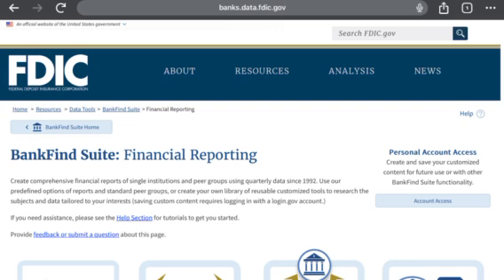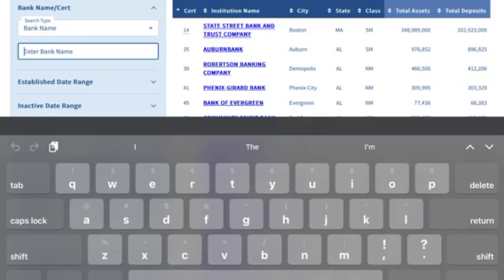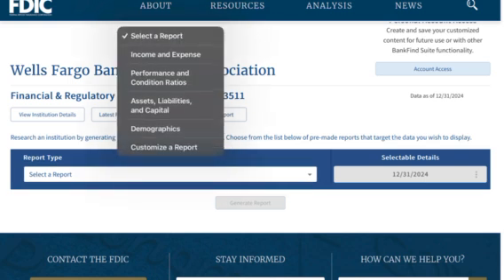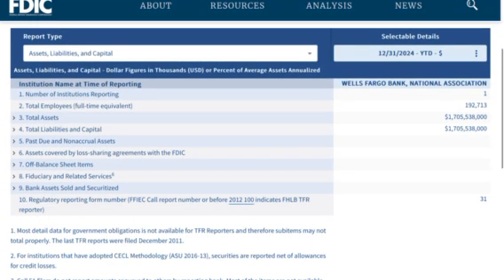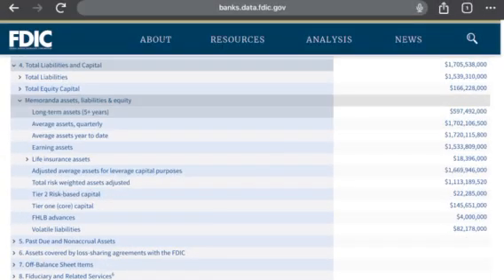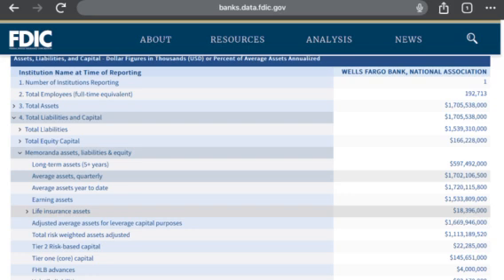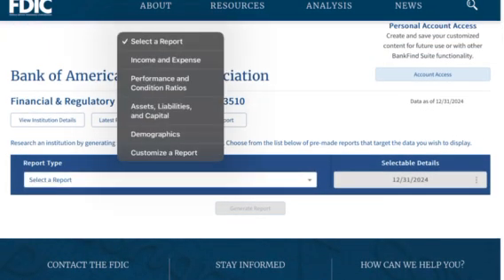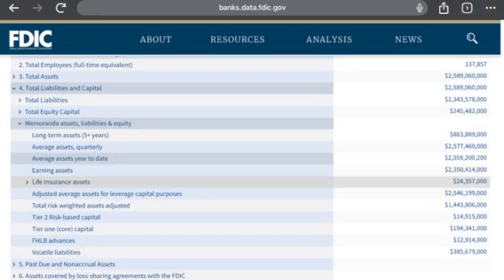Banks Have BILLIONS in Life Insurance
Banks own massive amounts of cash value life insurance as a safe, tax-advantaged asset. If it’s good enough for the banks, maybe it’s worth a closer look.
SET UP A CONSULTATION:
ABOUT THE HIDDEN RESERVE

Chris Zerafa is the Founder of The Hidden Reserve, a financial services company dedicated to providing  families and business owners with financial strategies that are rooted in guarantees, not guesswork.

Chris educates clients on how to leverage cash value insurance and guaranteed annuities to create a more secure, predictable financial future.

Enhance your financial portfolio with guaranteed growth, guaranteed income & tax-free use of money, giving you the peace of mind knowing your wealth is protected and growing.

Key Areas of Expertise:
​• High Cash Value Insurance (Infinite Banking)
​• Guaranteed Retirement Income through Annuities
​• Wealth Transfer with Life Insurance

Everything in this video is meant to educate, not to serve as specific financial guidance for your situation.